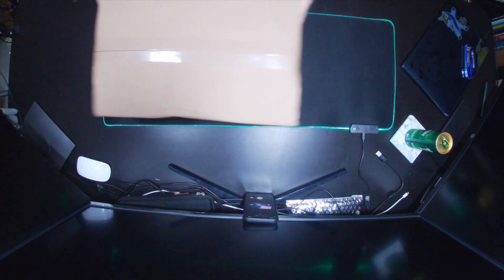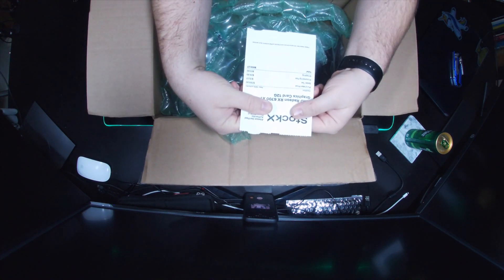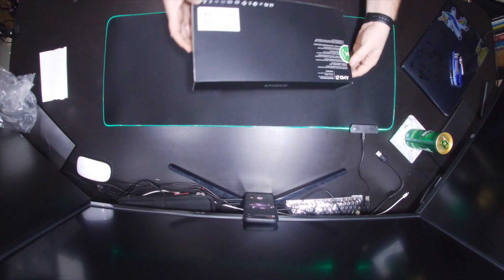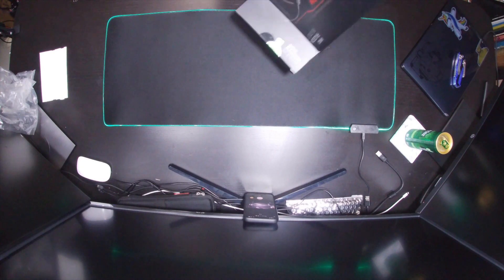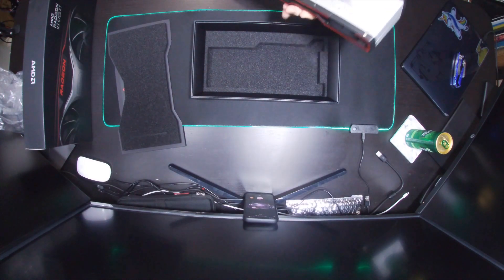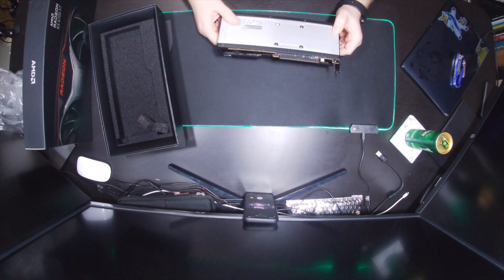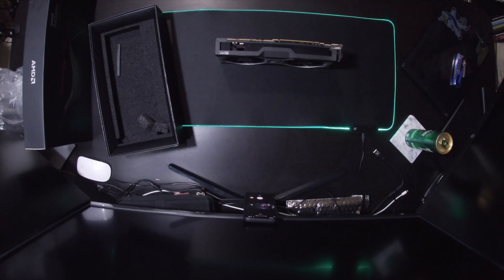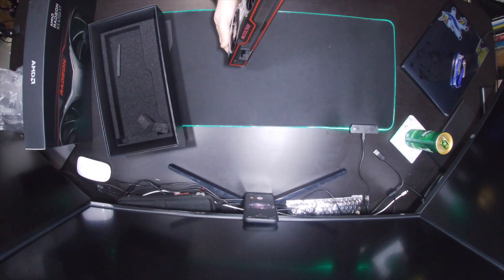Is Stock X Legit? Buying a GPU Through StockX.com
In this video I share my experience of buying the AMD 6700 XT from Stock X. (This video is not sponsored.)

My First Mining Rig:
⚡️8 GPU Stackable Frame
⚡️8pin to dual 6 pin cable
⚡️CPU w Integrated Graphics
⚡️PSU 850 Watt
⚡️PSU 1000 Watt
⚡️SSD HD
⚡️Ethernet Cable
⚡️RGB Fans
⚡️Electricity Meter

GPUs in my Rig:
⚡️XFX Speedster QICK308 Radeon RX 6600 XT
⚡️AMD Radeon RX 6700 XT 12GB
⚡️PowerColor Red Devil AMD Radeon RX 6600 XT
⚡️GIGABYTE Radeon RX 6600
⚡️ASUS Dual AMD Radeon RX 6600
⚡️EVGA GeForce RTX 3060 XC Gaming